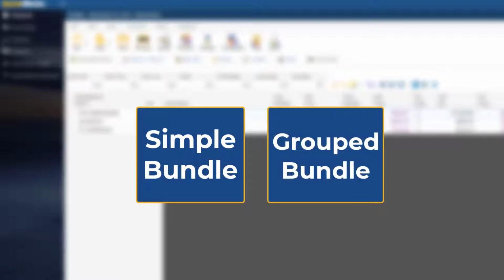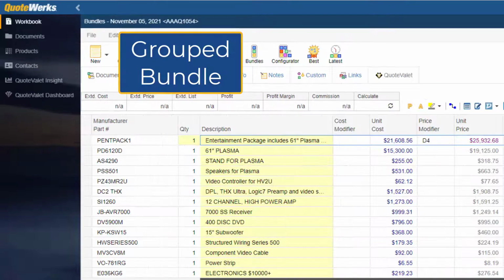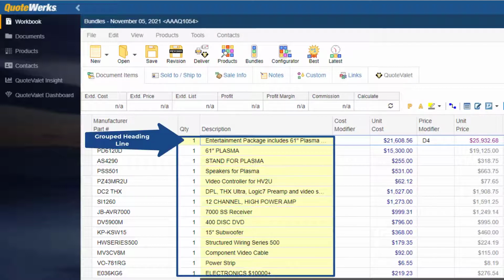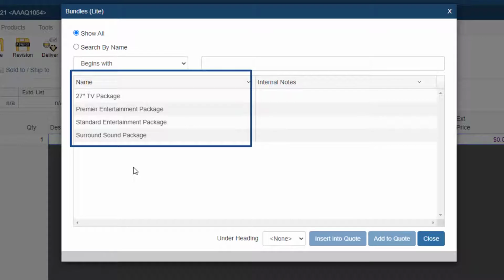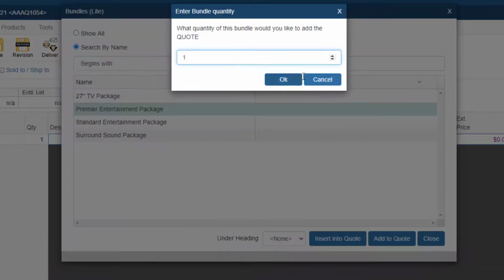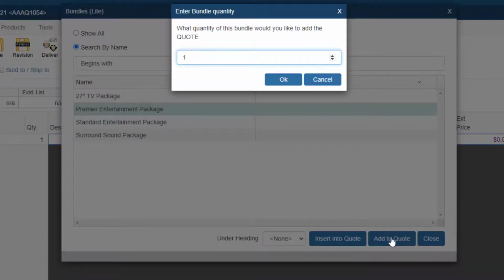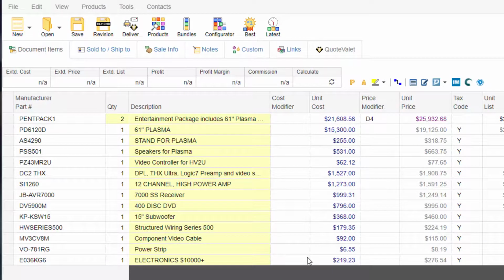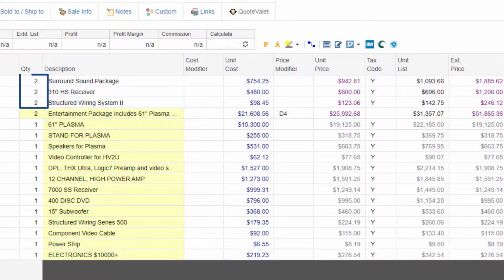Product and Services Bundles in QuoteWerks Web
This feature allows you to add a group of items to your quote with just one click. By using this powerful tool you will be able to save a tremendous amount of time.